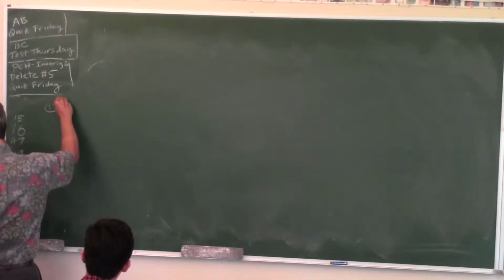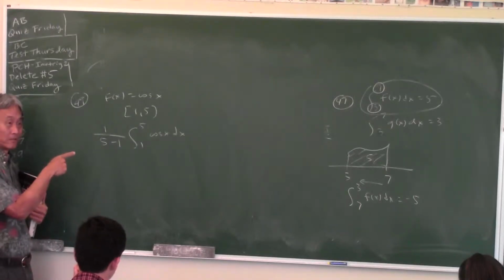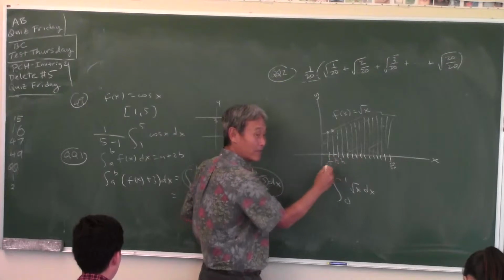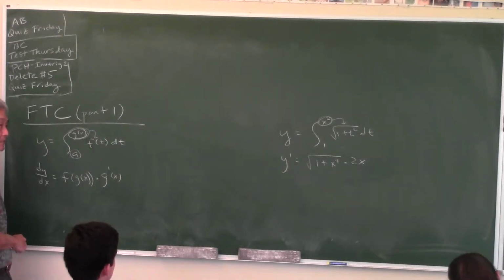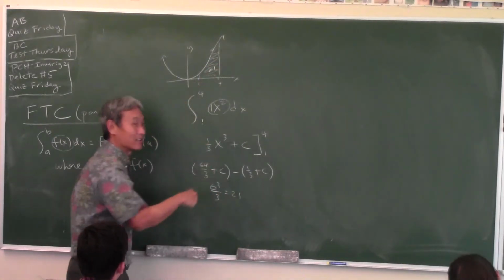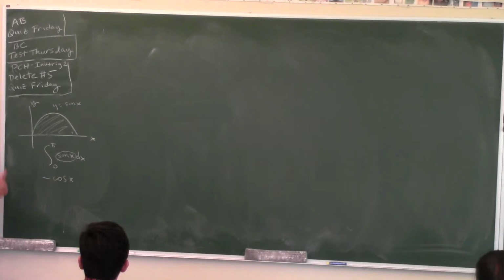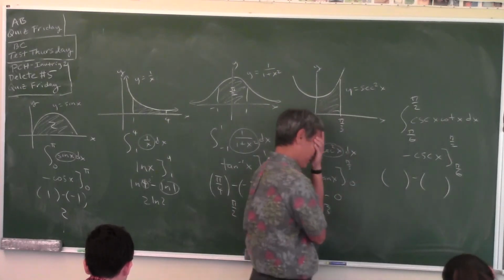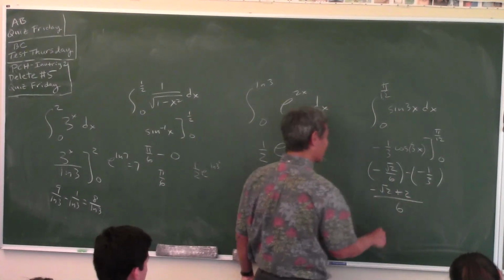AB discuss 6.3 lecture 6.4 (FTC)